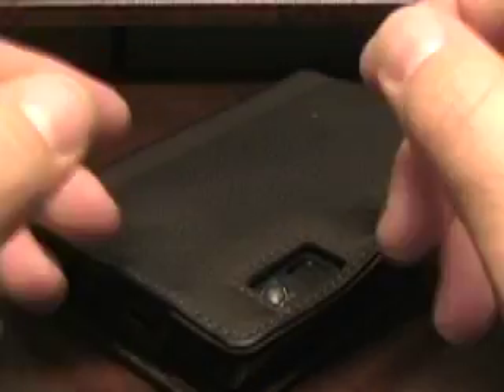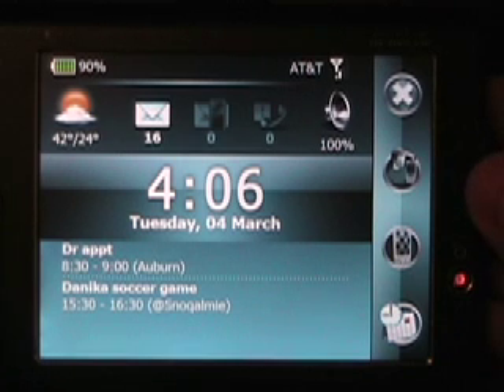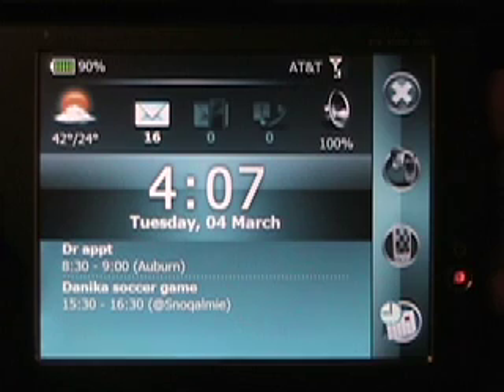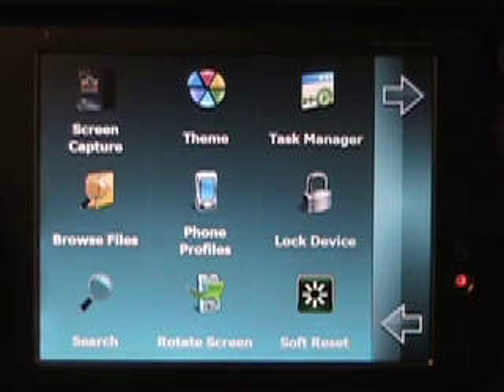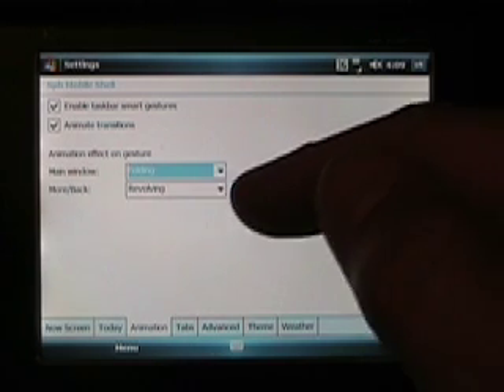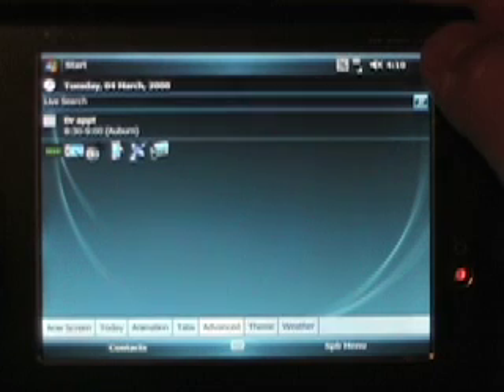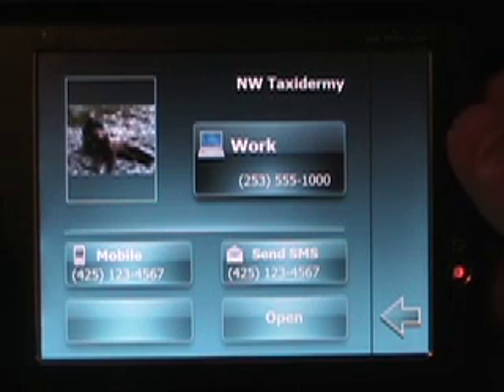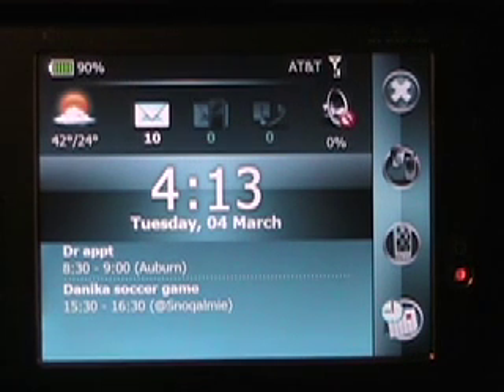Spb Mobile Shell 2.0 on an HTC Advantage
The HTC Advantage and other Pocket PC/Professional/Classic devices are high-powered Windows Mobile products, but they are not always the easiest to use for quick data access. Spb Software House launched Spb Mobile Shell 2.0 that gives you quick access to key information, a page of customizable shortcuts, and a speed dialer that can be accessed with simple gestures from any application.